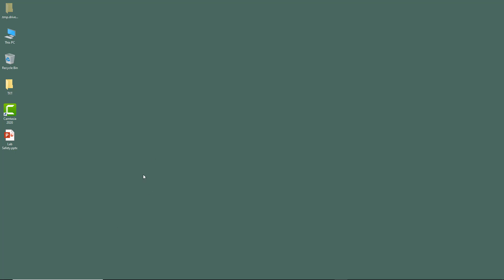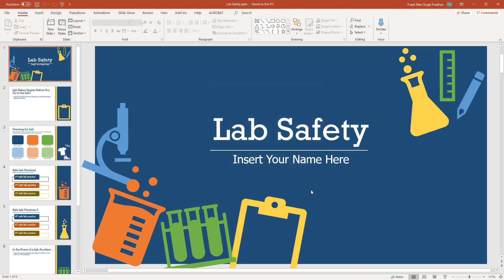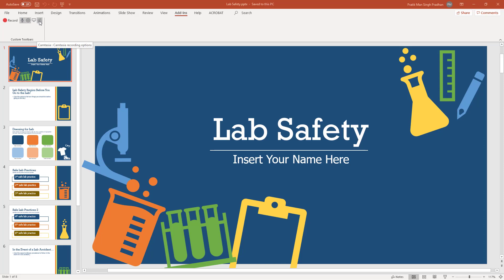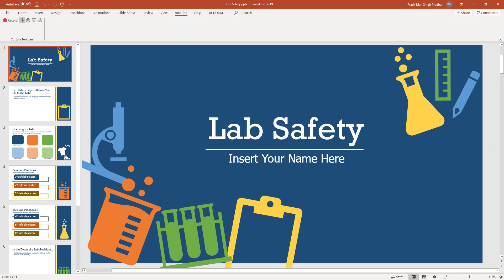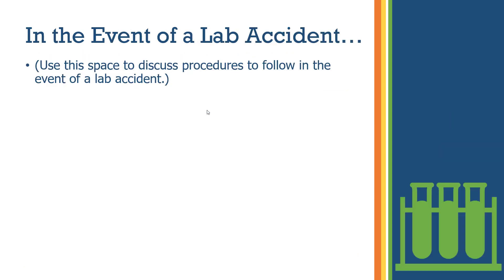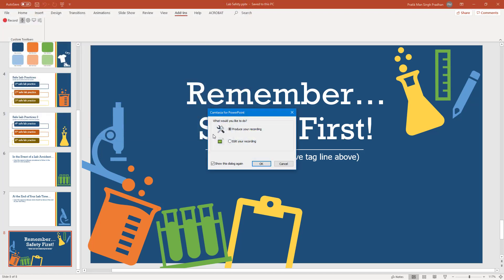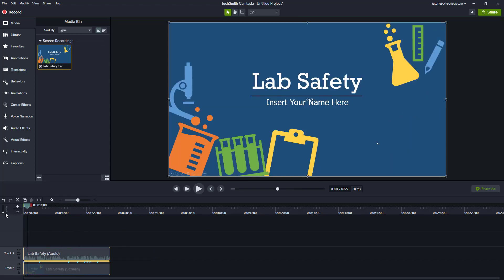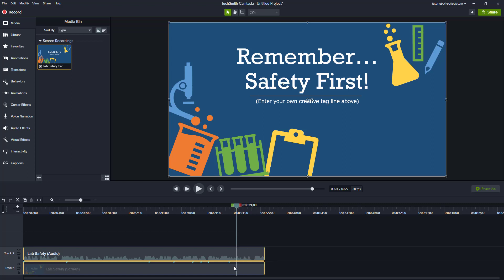Camtasia Tutorial - Lesson 11 - Recording and Working with PowerPoint Slides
In this tutorial, we will be discussing about Recording and Working with PowerPoint Slides in Camtasia